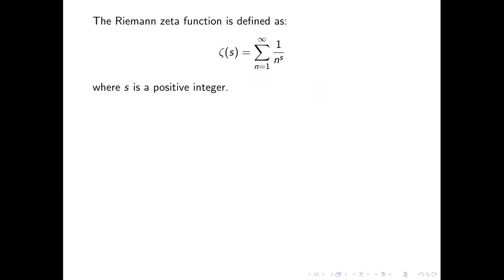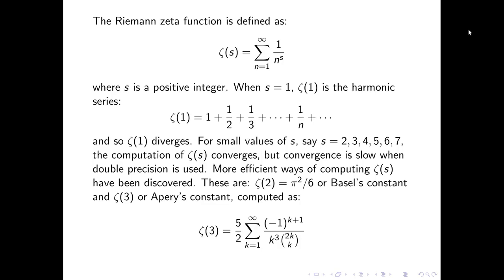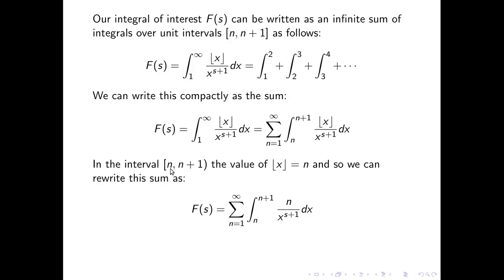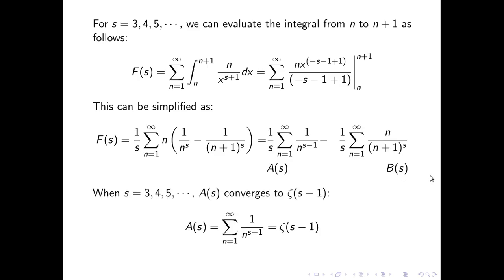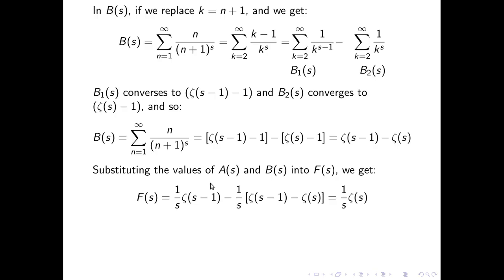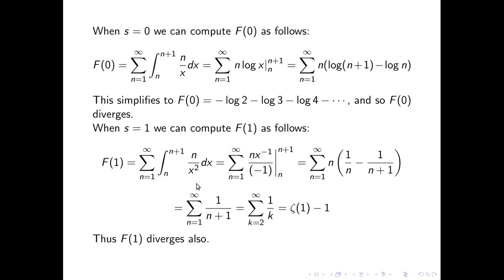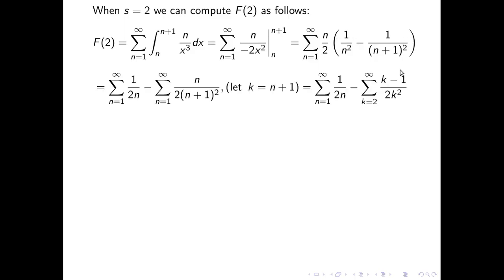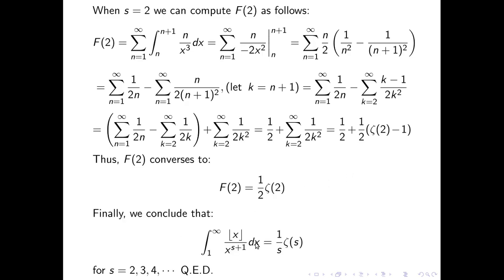floortozeta 20250508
Integral involving floor(x) that gives the Riemann zeta function. May 8, 2025. This version is now with audio, but the microphone that I used is not so good, so the audio volume is a bit low.